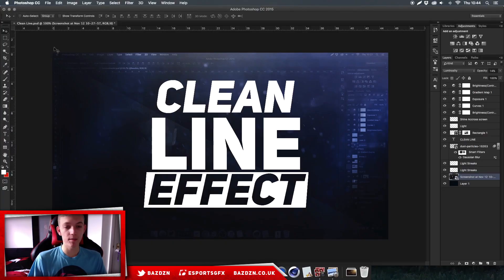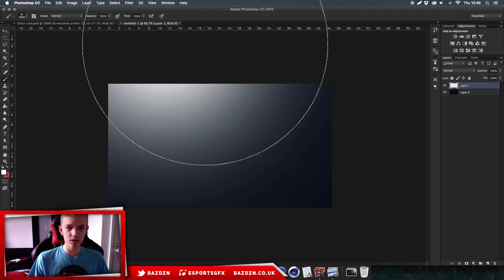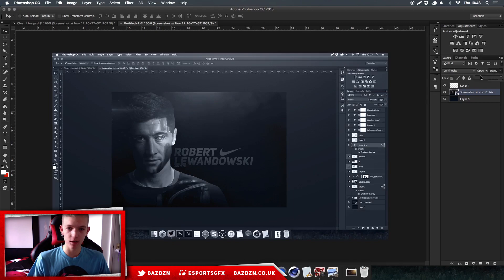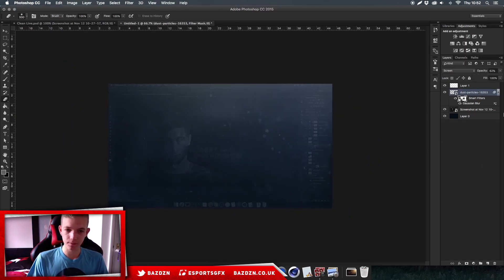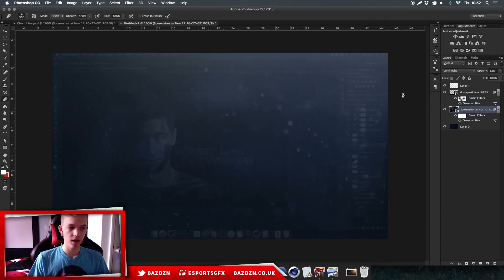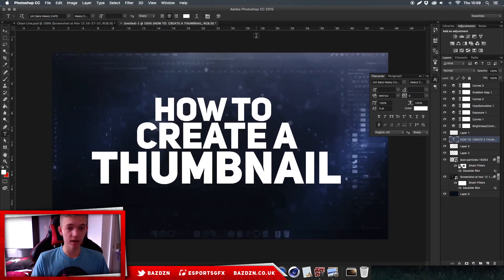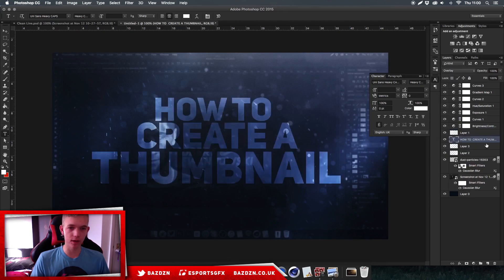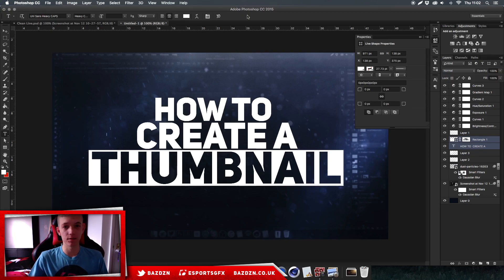How to create a Thumbnail | BazDZN